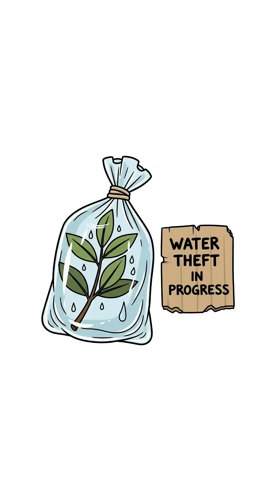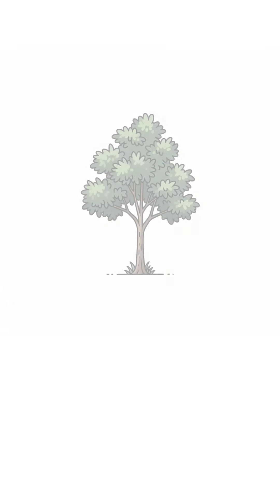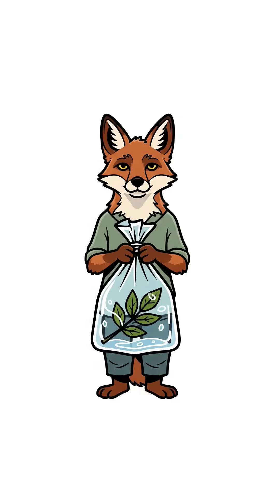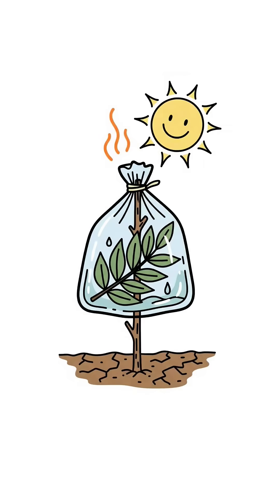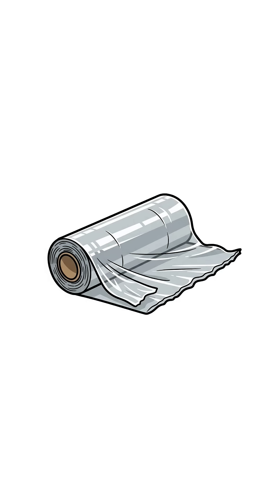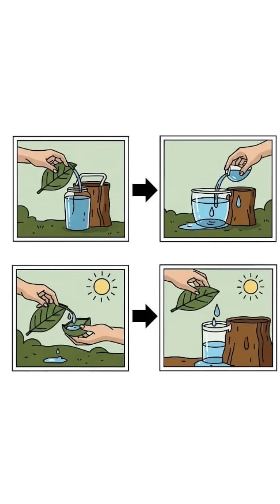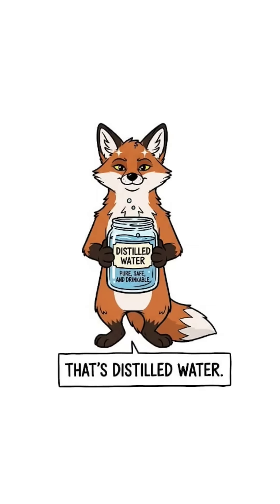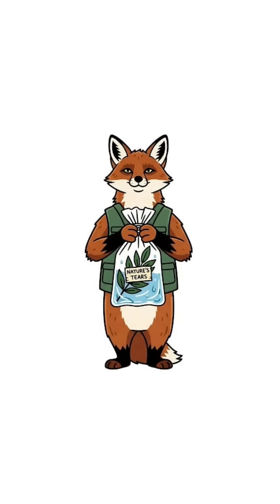how to get water when the world's ended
Learn a simple, low-tech survival trick to collect clean drinking water when the world feels dry and hopeless. In this step-by-step guide, we show you how to use a leafy branch, a plastic bag (or everyday substitutes like cling wrap and snack wrappers), and the power of the sun to gather safe, drinkable water—without fancy gear or modern utilities. Perfect for emergency preparedness, camping, bushcraft, or off-grid living.

This easy method works by trapping plant moisture in a sealed container, creating natural distilled water. No filters, no chemicals—just pure survival ingenuity. Watch how we break it down with clear visuals, absurd humor, and a gritty post-apocalyptic vibe, so you’ll remember it when it matters most.